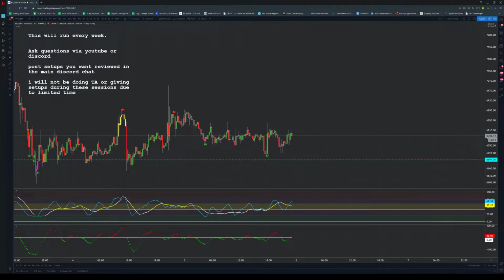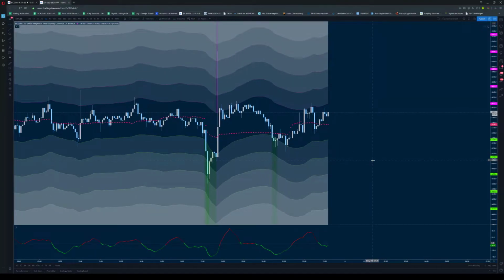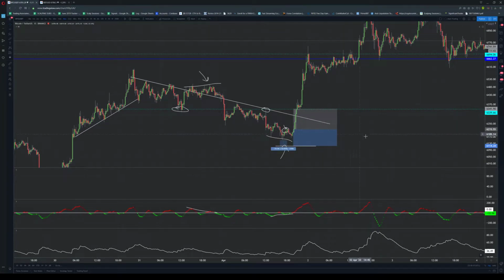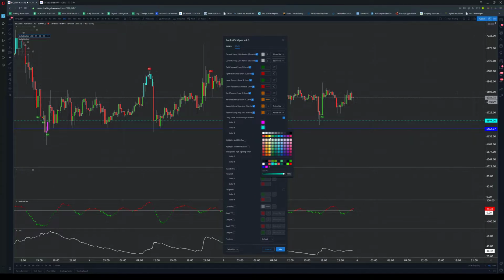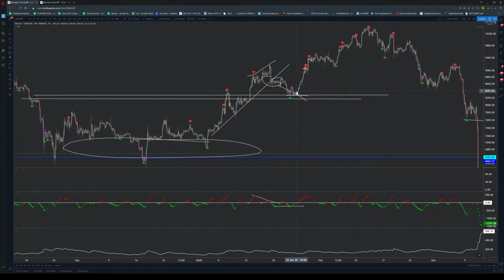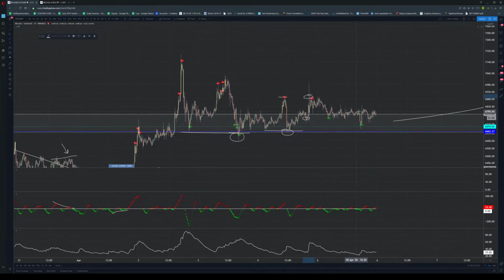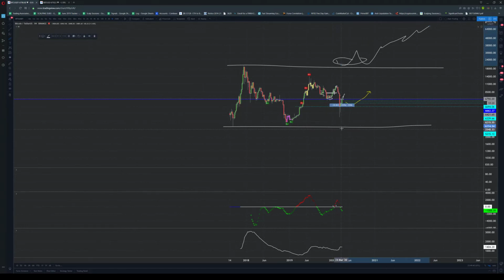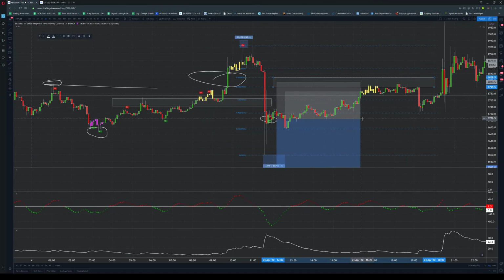Weekly Q&A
Every Sunday from 23:00 to 23:45 UTC